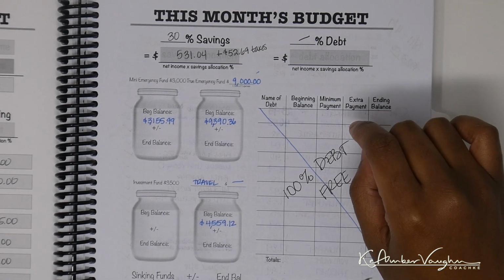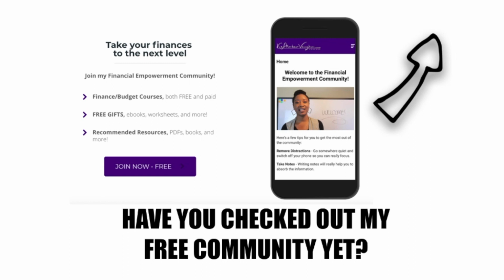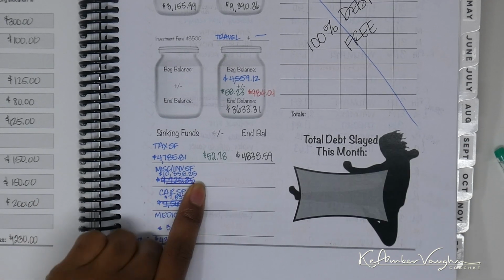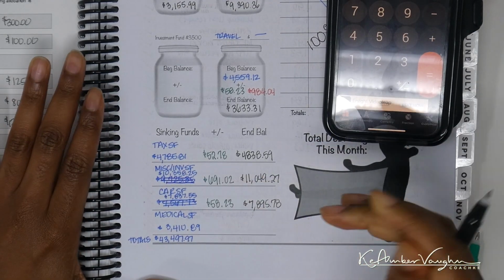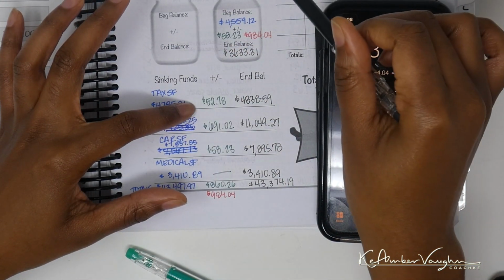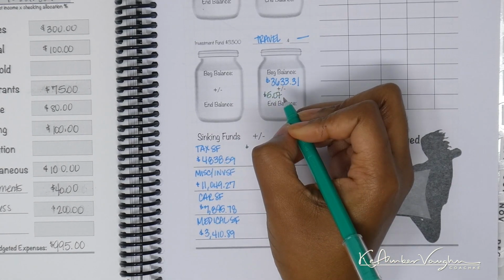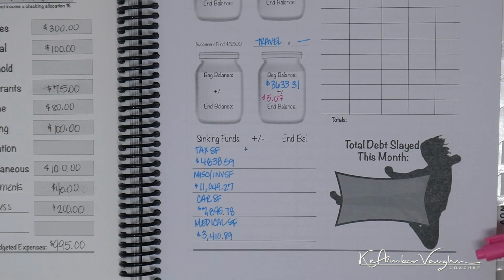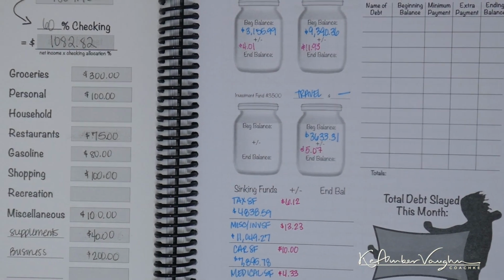SINKING FUNDS SETUP EMERGENCY FUNDS SETUP | April Budget Setup 2020 | KeAmber Vaughn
Hey yall! In this video I'll be doing my Sinking Funds Setup & Emergency Funds Setup for the April 2020 Budget. I have 7 Savings Accounts/Sinking Funds with Ally Bank. The interest rate on my accounts is 1.5% as of the publishing of this video. I've been a member of Ally bank since January 2017 and I LOVE THEM! Enjoy the video!

🔗 POPULAR REQUESTED LINKS 🔗
My Budget Planner, My Financial Wellness Program, and other Budget Tools

🔨 STICKER BOOKS AND PENS I USE 🔨
Frixion Erasable Color Sticks (Multicolor)
Frixion Erasable Color Sticks (5 Pack Black)
Create 365 Budget Sticker Book
The Happy Planner Memory Keeping Dates & Holidays Sticker Book
Create 365 Seasonal Sticker Book
The Happy Planner Colorful Boxes Sticker Book
The Happy Planner Budget Sticker Pad
Agenda 52 Payday, Foiled Sticker Pack (no listing)

🎥 YOUTUBE EQUIPMENT 🎥
Camera (Budget Videos)
Camera (Budget & Sit Down Videos)

This video is about: sinking funds setup emergency funds setup, april 2020 budget, april 2020 sinking funds, april budget, april budget with me, april paycheck to paycheck budget, budget with me, emergency funds setup, keamber vaughn, paycheck to paycheck budget, sinking funds, sinking funds tracker